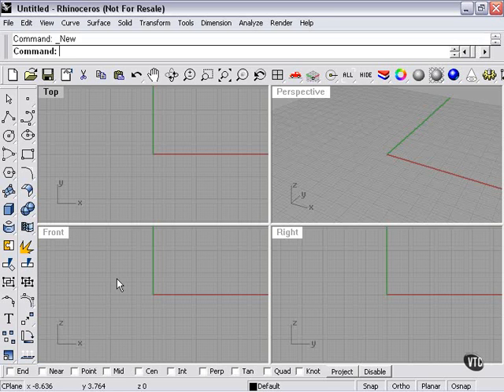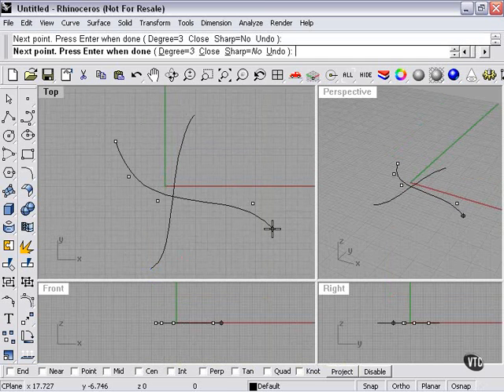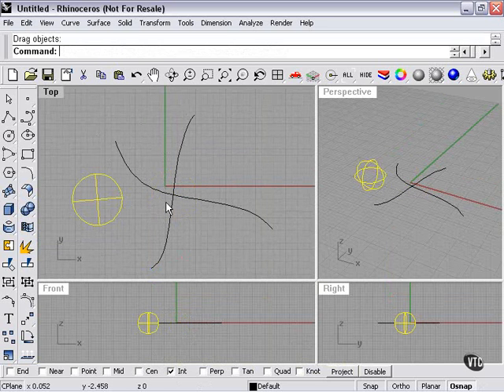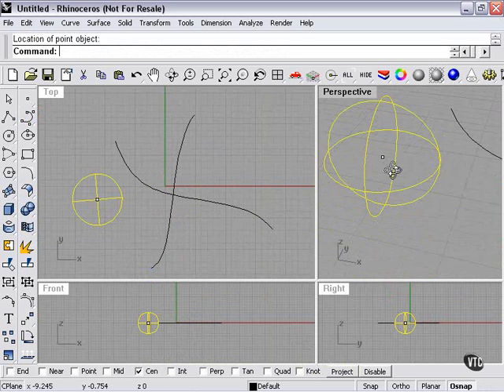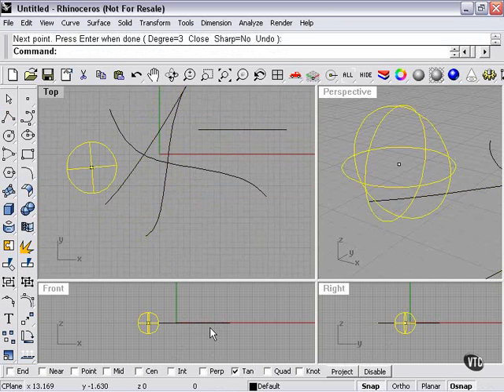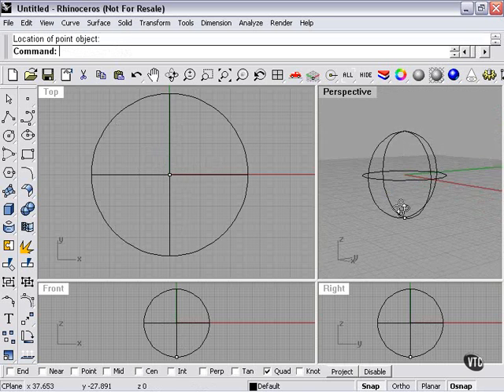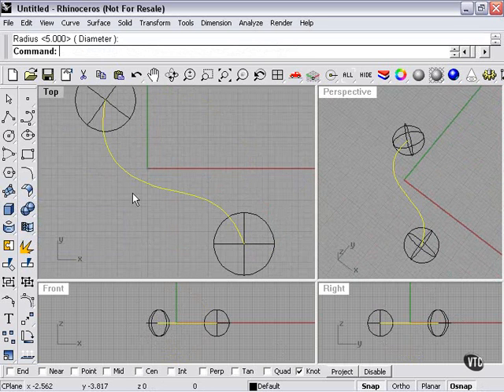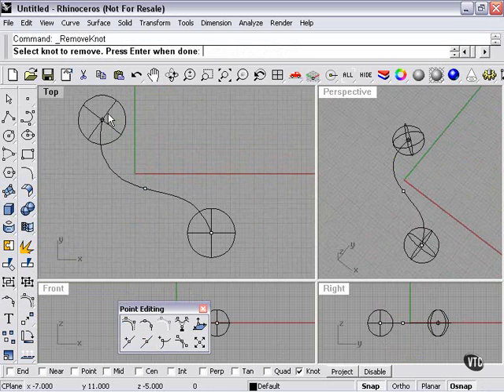Learning Rhino---Advanced Snaps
Learning Rhinoceros.3D ---Advanced Snaps